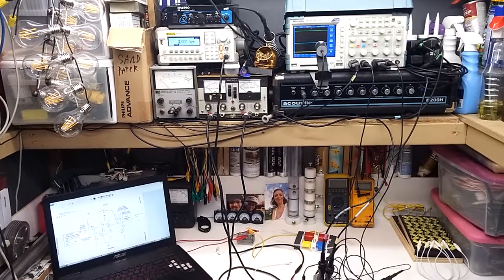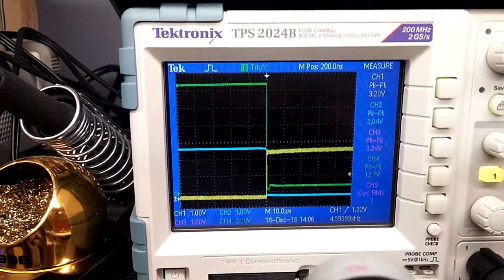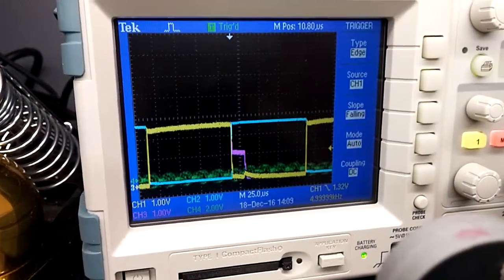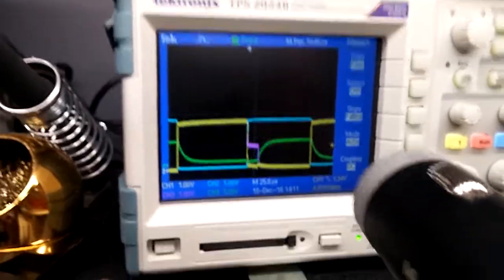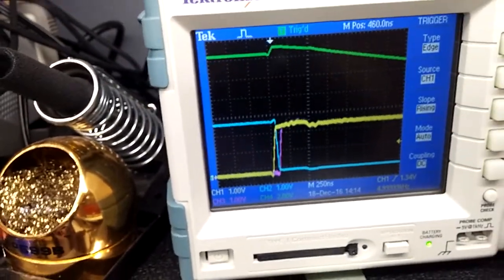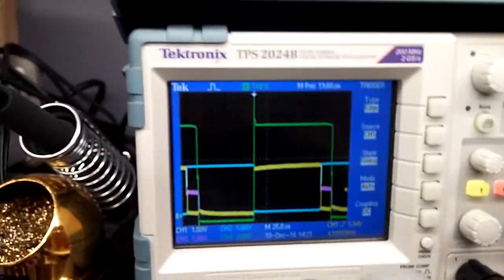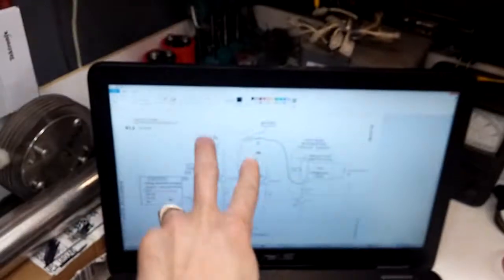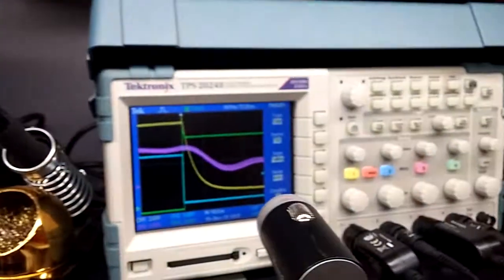VIC driver Circuit testing V1.2 Dec 17 2016 RWG research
More testing. So Manny things wrong in this testing. Haha. Fix those in the next ones